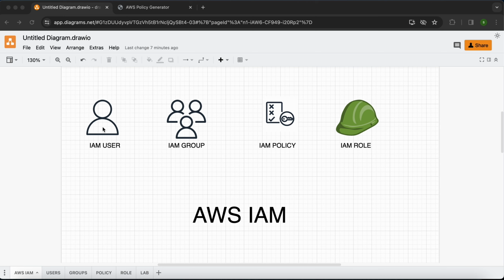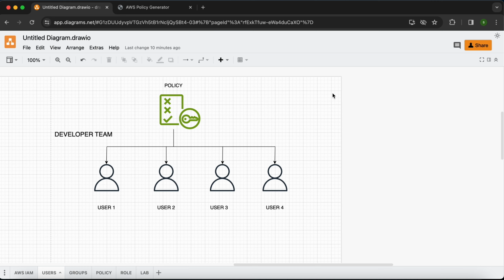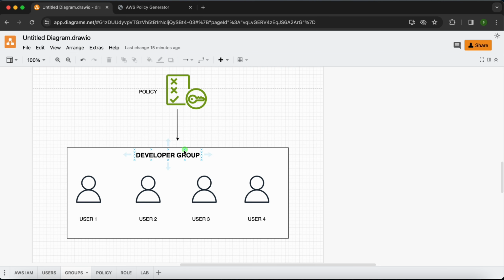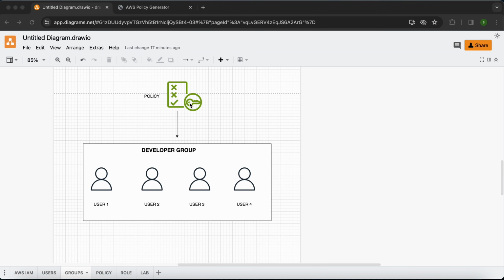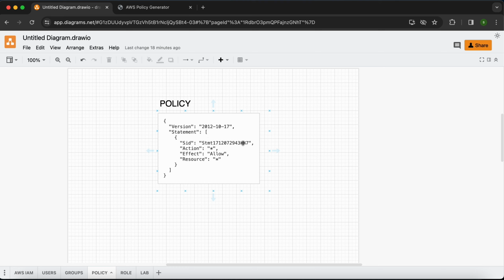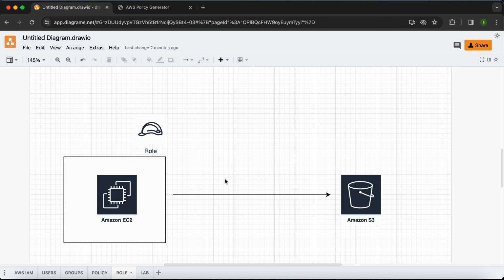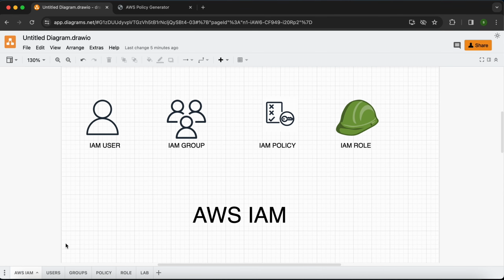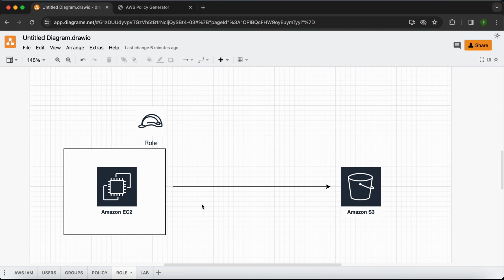AWS IAM Components | Amazon Web Services | Amazon Identity & Access Management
In this video we discussed about IAM components like users, groups, policies and roles.